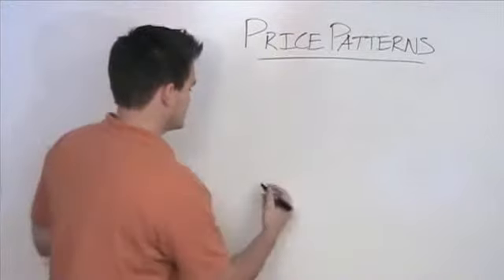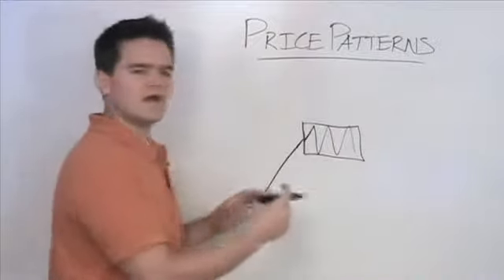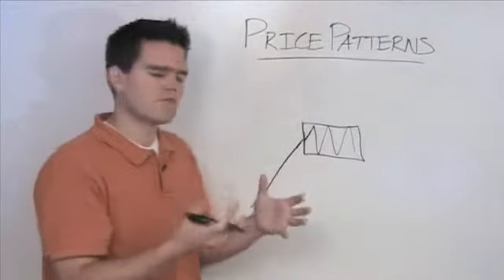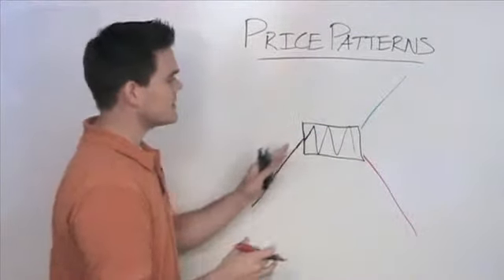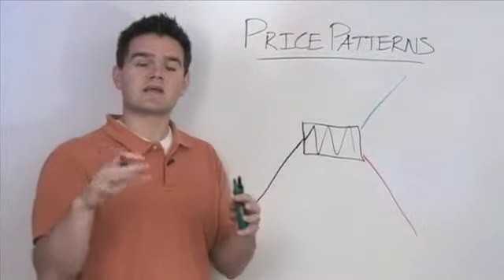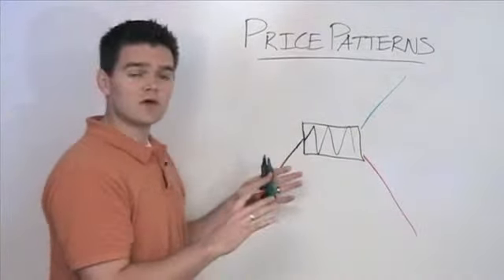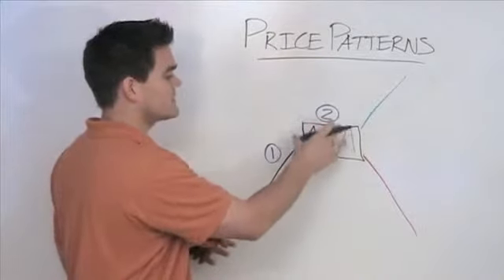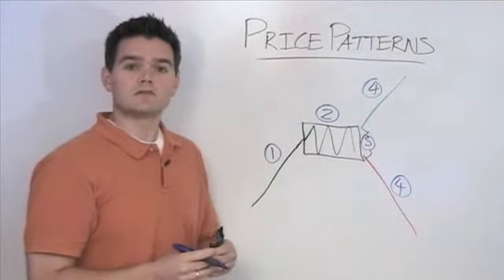Understanding Price Patterns on Your Stock Charts 1